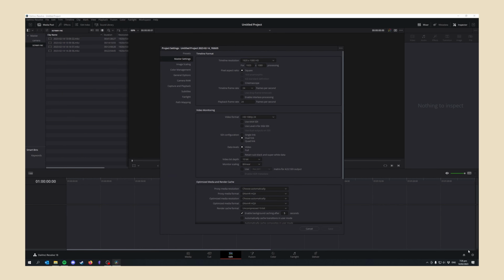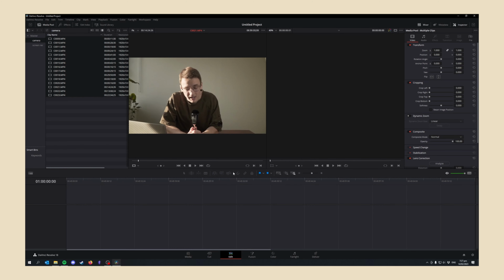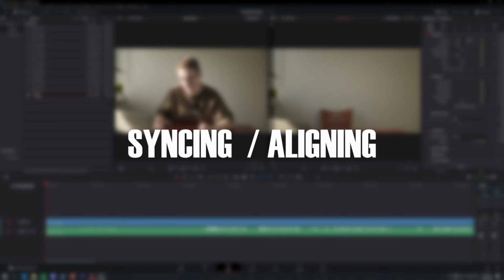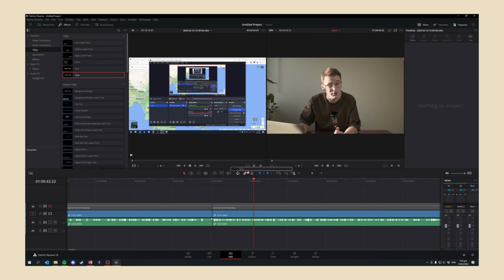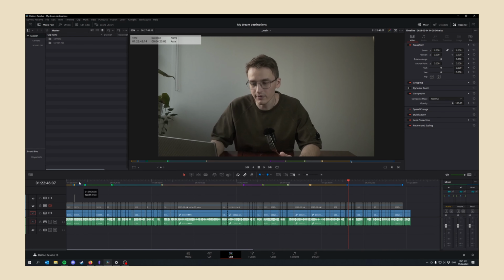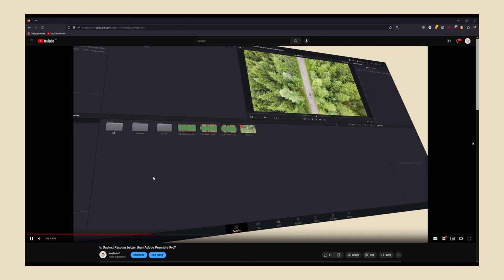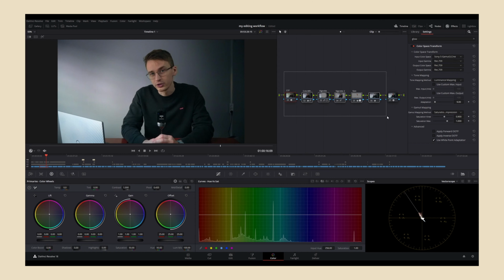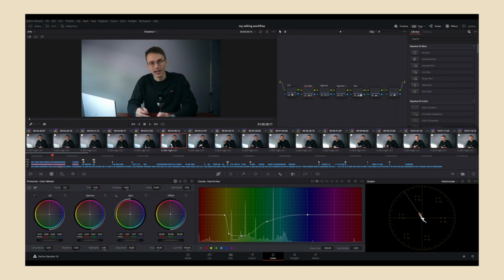Davinci Resolve for BEGINNERS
Davinci Resolve 18 editing workflow and tutorial with some tips and triks. Everything from importing media, cutting, adding text effects, and more!

Gear in this video:
Sony a6500 using Cine4